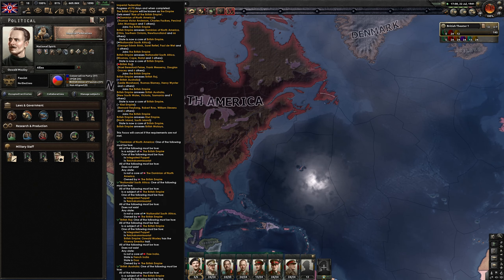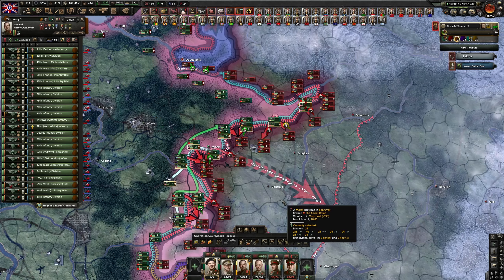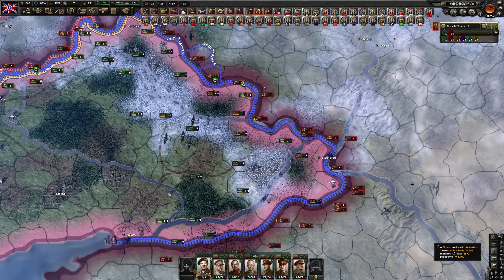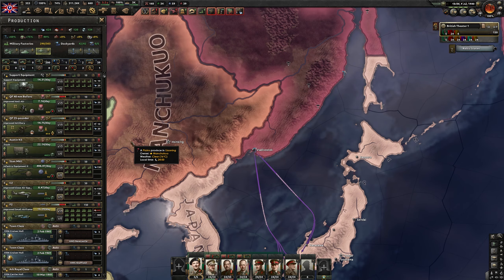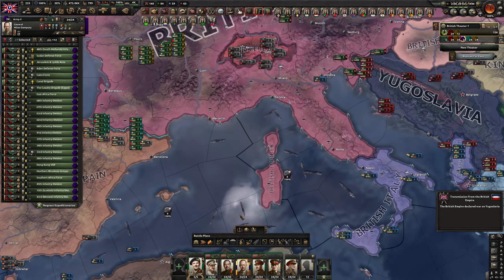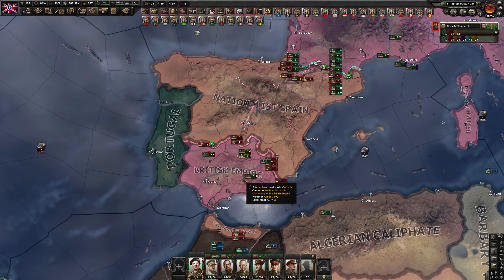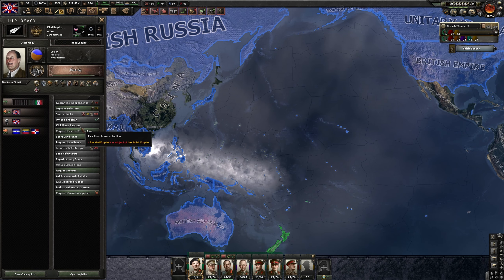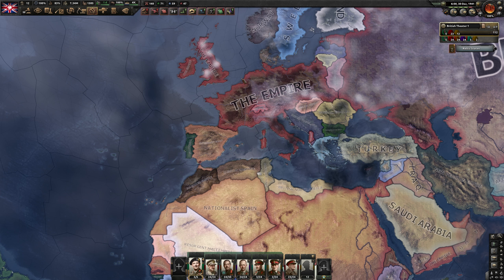Fascist UK Guide: The Empire Strikes Back! | Part III | HOI4 Country Guides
The grand finale for our Fascist UK run, it is time for The Empire to strike back! By completing the Imperial Federation, and creating a fascist European Union, we achieve UNLIMITED POWER!

The unedited version of this guide, exclusive to members of the channel for the first week, will be available at this

You can find researches and focuses in the description!

For all of my guides I always make dedicated spreadsheets which include, in addition to focuses and researches, a list of all the steps required in order to succeed.
These spreadsheets are exclusive to members (Colonel rank) of the channel, in addition to several other perks!

Becoming a member is mainly a way to show your support to the channel and to keep it alive and active.
If you are interested, or if you wish to help the channel, you can become a member and gain access to all perks through this link:

RESEARCH PRIORITY:
*= WITHOUT MIO
Mechanical Computing
Basic Machine Tools
Construction 1
Inter-War Artillery*
Support Weapons UP* (Vickers MG)
Concentrated Industry 1
Tools UP
Construction UP
Infantry Equip UP*
Support Weapons UP*
Concentrated Industry UP
Radio UP
Concentrated Industry UP
Field Hospital
Artillery UP
Improved Small Airframe
Infantry Equip UP
Engines 3
Tools UP
Computing Machine
Heavy MG
Survivability Studies
Range Improvements
Construction UP
Engineer Comp UP
Artillery UP
Anti-Air UP
Support Weapons UP
Infantry Equip UP
Field Hospital UP
Artillery UP
Recon Company UP
Radio UP
Anti-Air UP
Concentrated Industry UP
Tools UP
Constructions UP
Computing UP
Radio UP
Eng Company UP
Support Weapons UP
Excavation Upgrades(x4)
Infantry Equip UP
Boys Anti-tank
Free

FOCUS PRIORITY:
A Change In Course
Organize The Blackshirts
Limited Rearmament
The Shadow Scheme (wait for the civil war in Spain)
Industrial Effort
Royal Ordnance Factories
Move to Secure the Dominions (after march in Downing Street)
God Save The King
Nothing (until all dominions are fascist)
Consolidate The British Isles
Unite The Anglosphere
The British Path To Fascism
Imperial Conscription
Pre=Empt the Ideological Threat
Expose The Belly Of The Bear
Extra Research Slot
General Rearmament
Reinforce The Empire
Service Overseas
Encourage Colonial Elite
Commonwealth Ties
Development in Canada
Develop South Africa
Development In Australia
Develop New Zealand
Develop The Raj
Indian Autonomy
Hold The Imperial Conference
Suppress Subjects (Until Imperial Federation available)
Imperial Federation

CHAPTERS
00:00 Intro
01:42 Initial Setup VS The USSR
03:12 The UK VS The Soviet Union
11:12 Setup VS Japan & The Balkans
13:16 Releasing The USSR As A Collaboration Government
16:33 The UK VS Japan, The Balkans & Spain
24:24 The Imperial Conference
29:41 The Empire Strikes Back
30:45 The Fascist European Union, Final Results & Outro

Hi, I am (a) Machiavellian Strategist, on my channel you will regularly find new videos on a variety of games. As you may have guessed, I like strategy oriented games the most, but my only rule is to play something I enjoy and I am passionate about.
I hope I will be able to share my passion for videogames with you!